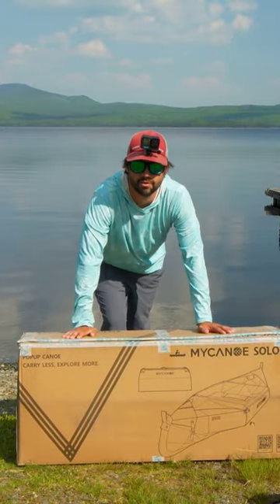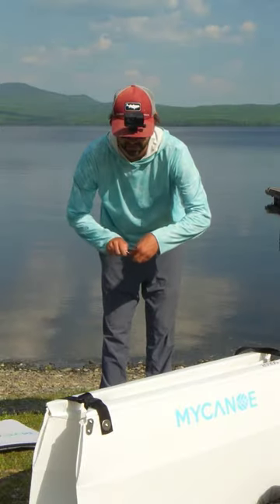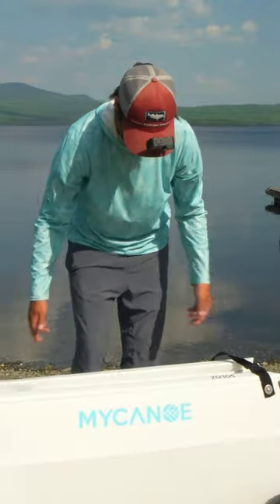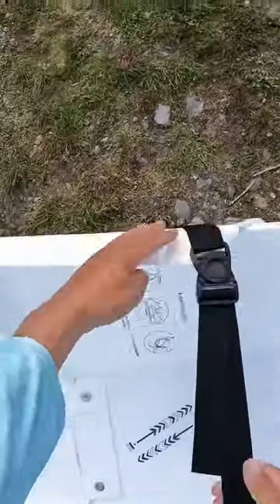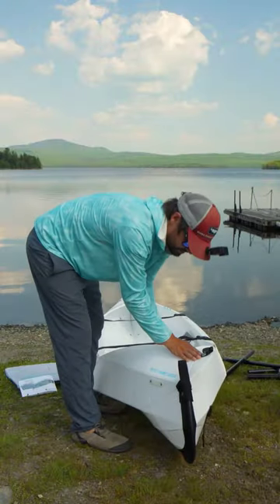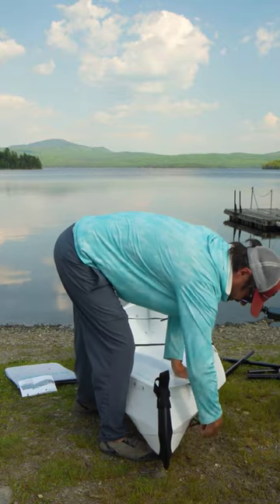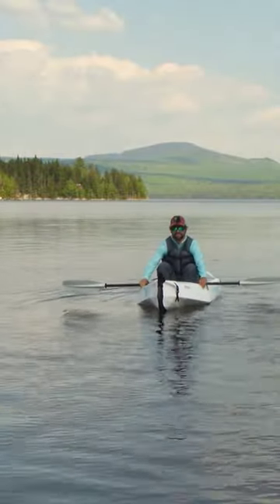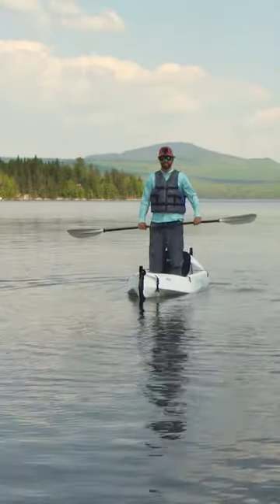Stability is on point! Origami Canoe